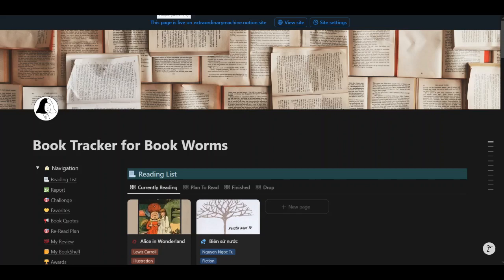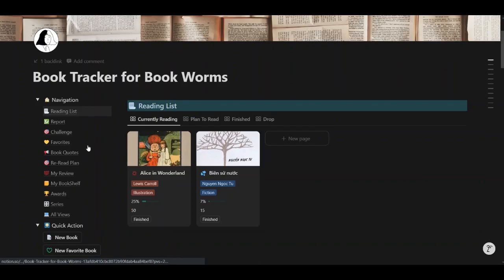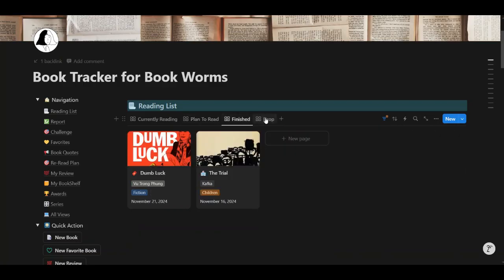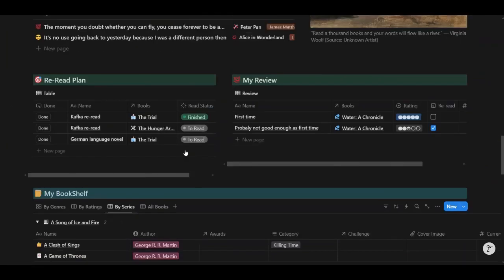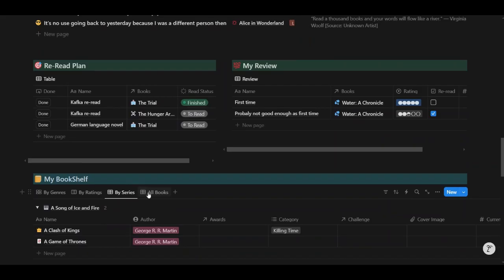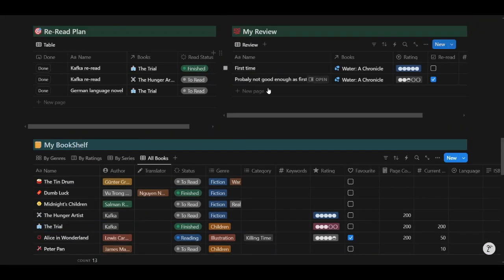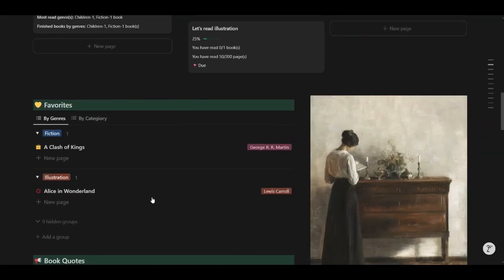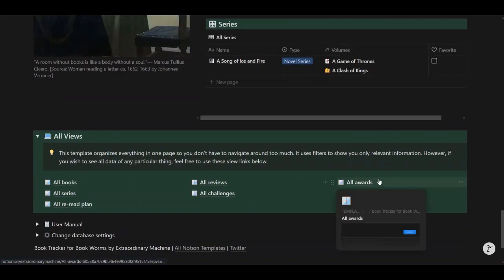Notion template for Reading list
Here's what you get:
- Track progress of currently reading books.
- Make plans to read or re-read books.
- All books are organized by genres, ratings or your own categories.
- Get reports of all your journey.
- Keep track of all your reviews after reading.
- Collect and easily find quotes that inspire you.
- Make challenges to make the journey more fun.
- Find books by series or book awards